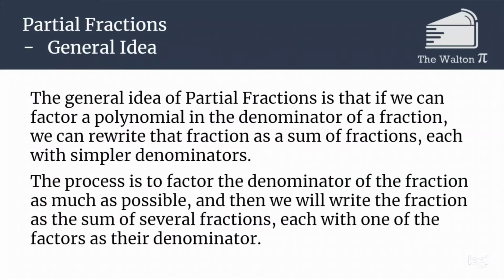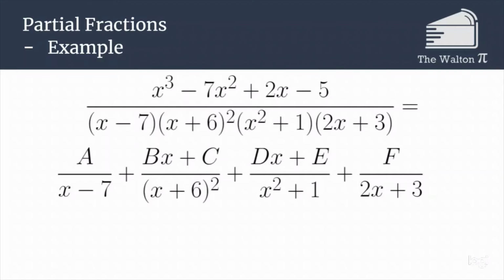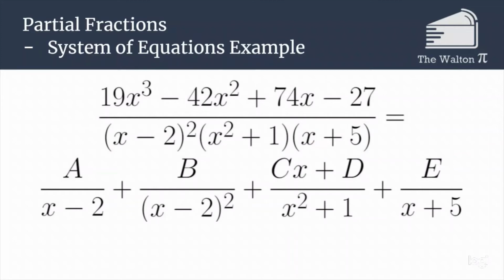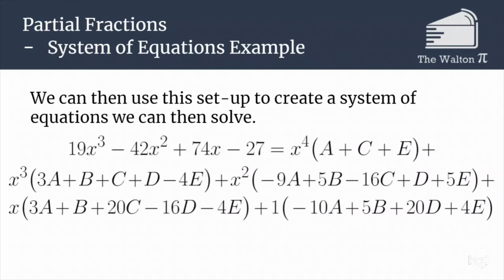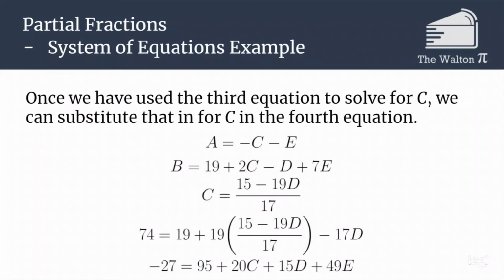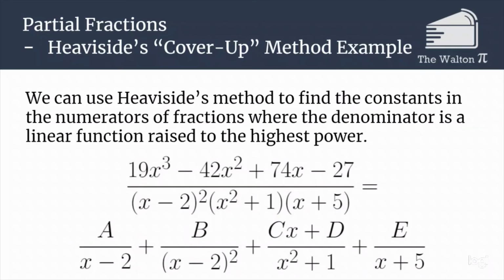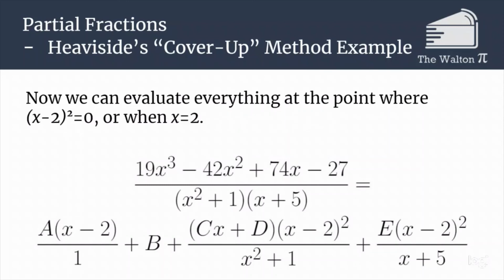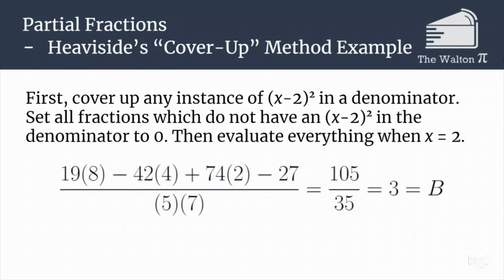Partial Fraction Decomposition - "Calculus is a Piece of Pi" Section 7.4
This is the fourth video in Section 7 of my "Calculus is a Piece of Pi" series explaining Single-Variable Calculus.

In this video, we dive deep into the process of Partial Fraction Decomposition. We start by stating precisely when we can use Partial Fractions, followed by the most general process that will always work to solve for the constants on top.
Once we have gone through a complete example detailing the process of solving for the constants, we talk about a shortcut that can be used in some circumstances to simplify how to solve for the constants. We go through how to use Heaviside's "Cover-Up" method, as well as how we can use derivatives to make Heaviside's method even more general.